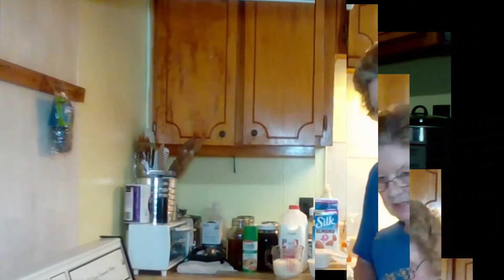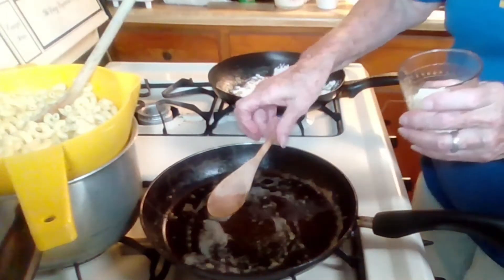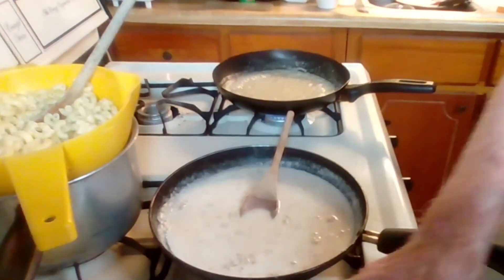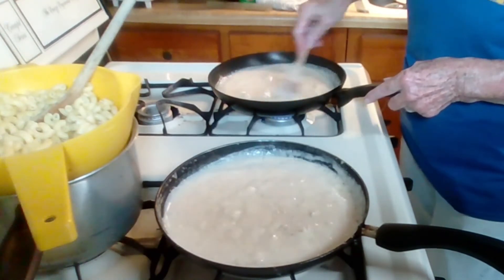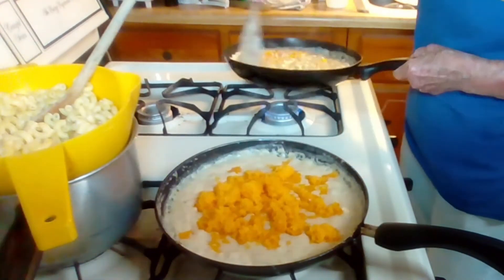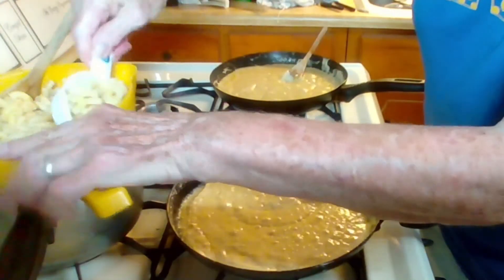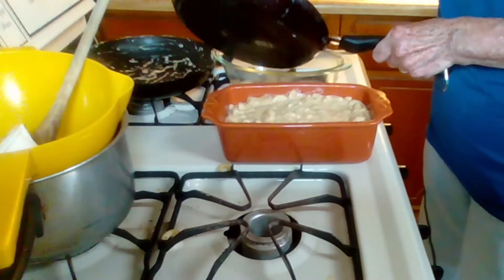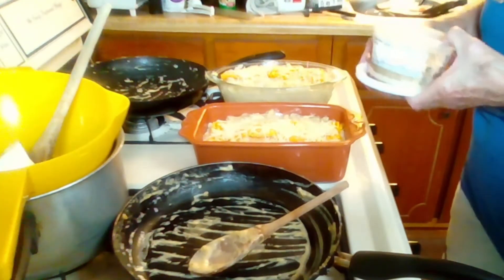Made Homemade Mac and Cheese With Both Almond and Cow’s Milk (Recipe and Taste Test)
I had heard that almond milk is a good replacement for milk in mac and cheese. I had to find out for myself so I did a head-to-head test! I made a batch with regular milk and a batch with almond milk and then did a taste test.

Thanks for stoppin' by!